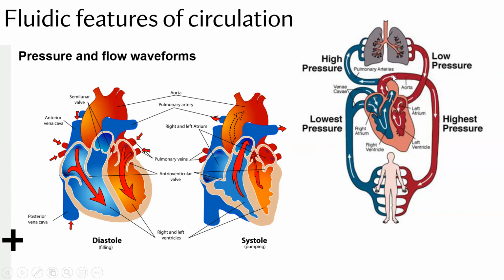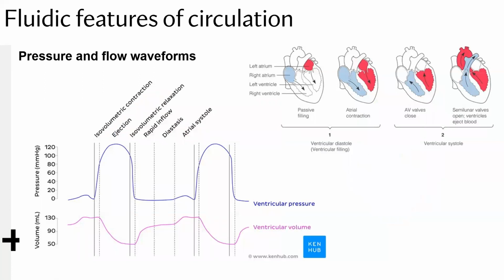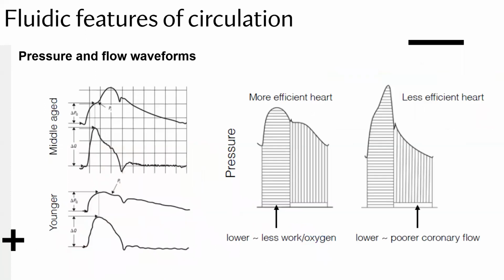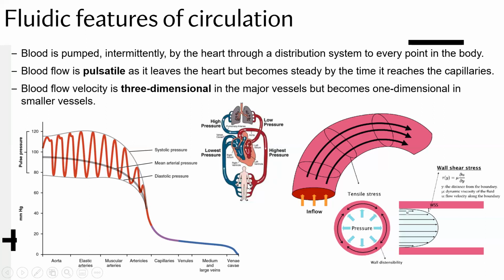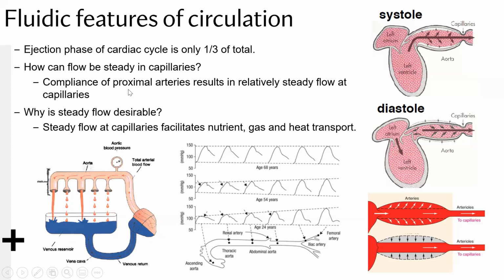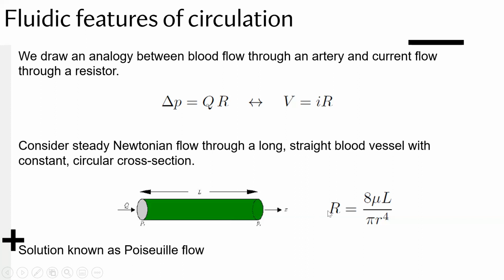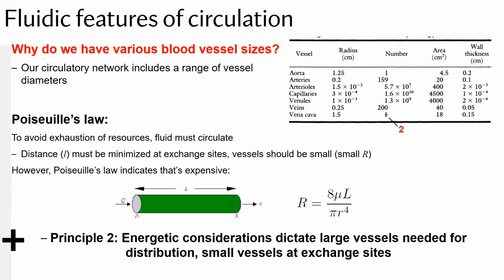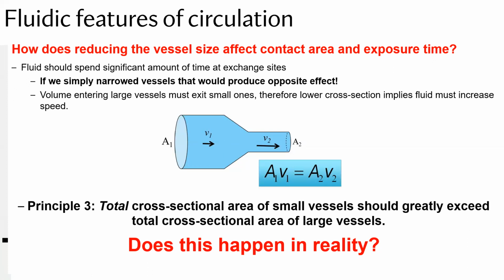QMUL EMS519U - Biomedical Materials Lecture 3